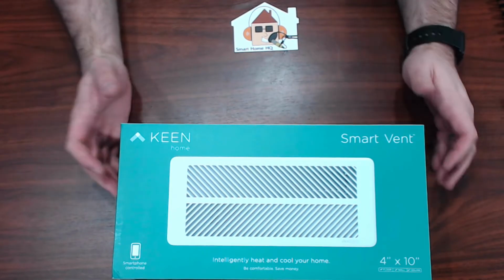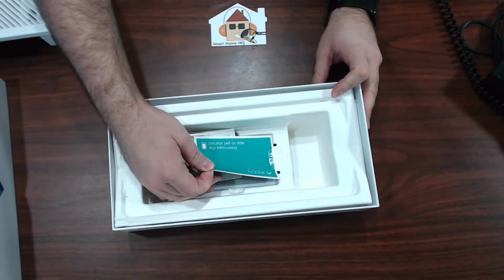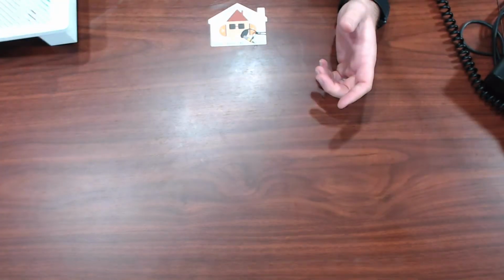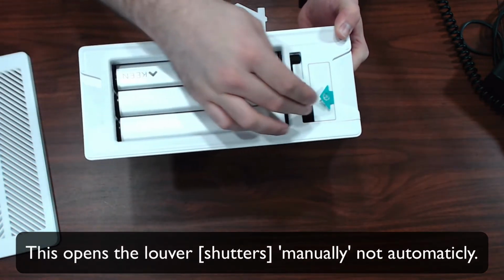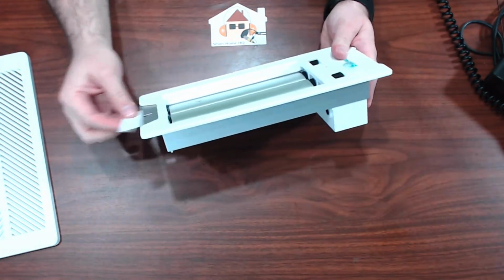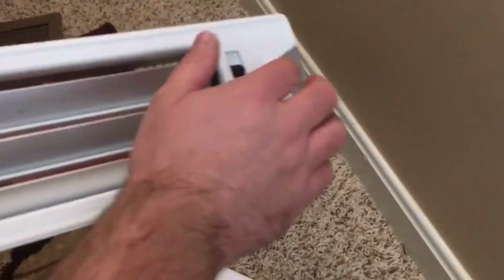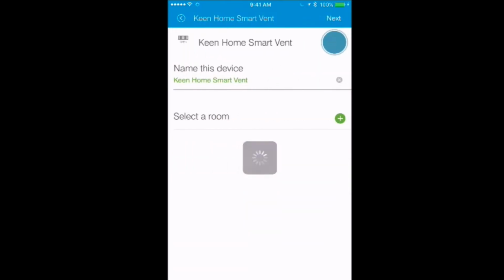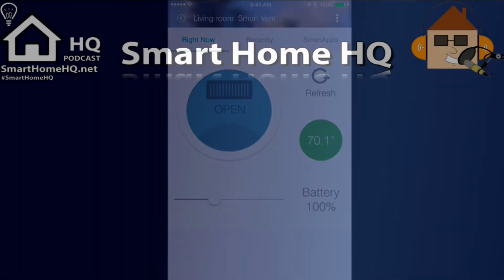Keen Home Smart Vent un-boxing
I un-box the Keen Home Smart Vent.

Works with Nest, Smartthings, and Iris.
Smart App should be available 11/28/15 and the vent should be showing up in a Lowes store soon.

The Keen Bridge pre-orders should be shipped out by the third week in January 2016 per Keen Home.